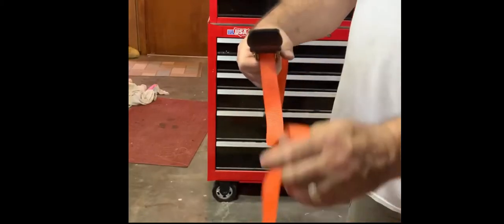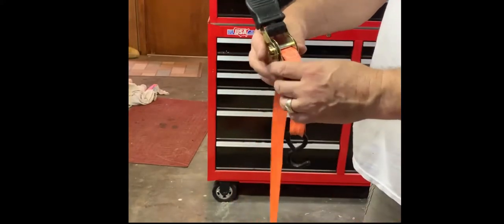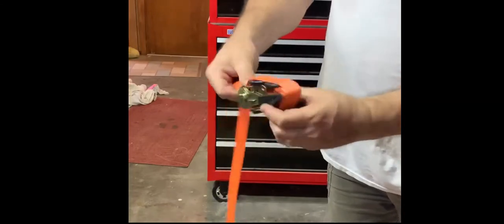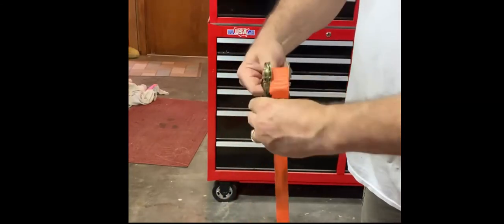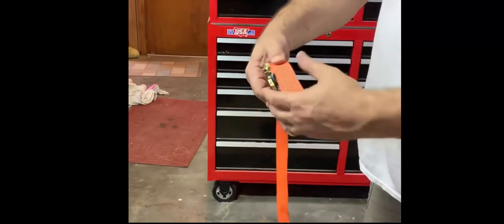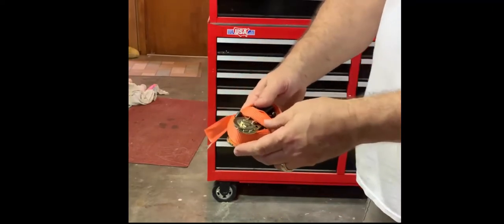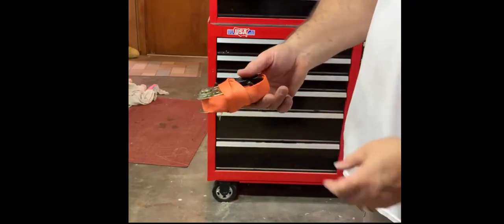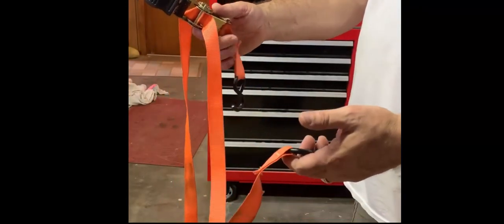How to Wrap and Secure a Ratchet Strap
Want to know how to effectively wrap and secure ratchet straps so they don't get all tangled up?  This tutorial will show you how to wrap up a ratchet strap in 30 seconds so it is secure and easy to store and also easy to undo when you need to use it.